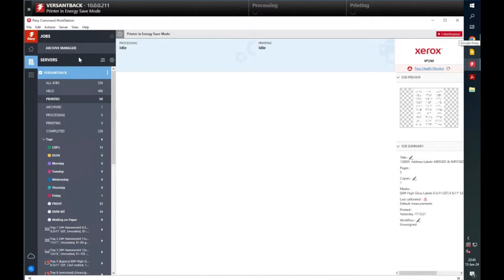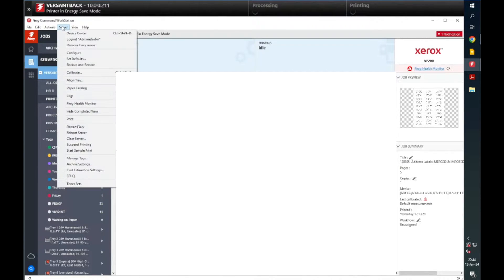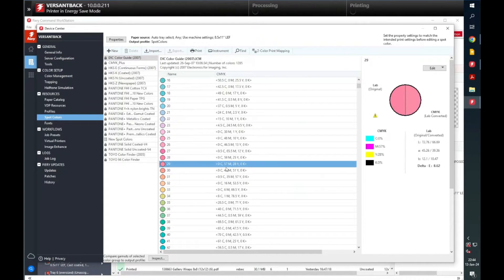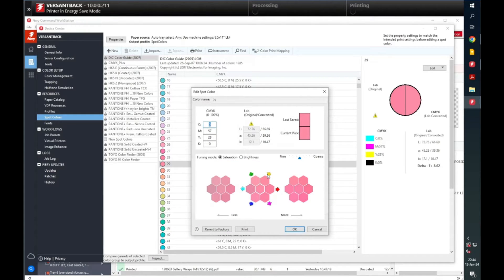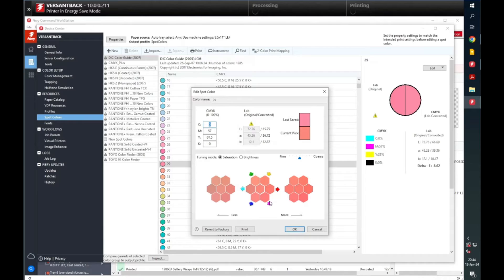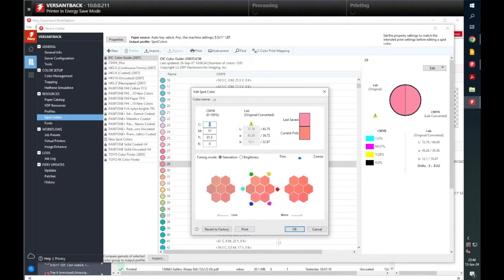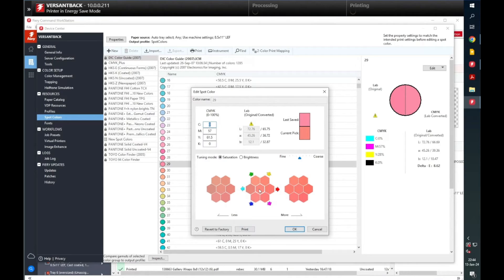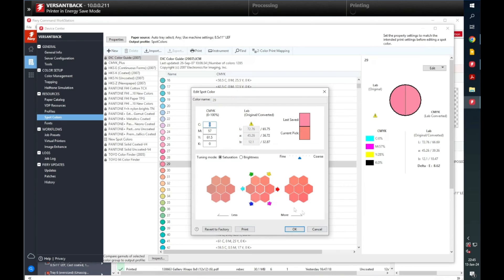How to Adjust Spot Colors on Fiery Server in Command Workstation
In this video I will show you how to put your tool shortcuts back on your desktop. Start by opening the link to the tool shortcuts in one window, and citrix in the other. We will copy and paste the website addresses into Citrix. Inside of Citrix, right click and select New, then Shortcut. On your desktop, copy the link to the tool needed and paste that into the Location for the Shortcut on Citrix. Then, select next. Name the Shortcut what you want it to be called. Then, select finish. Now, your shortcut is on your desktop. Continue to create new shortcuts for the rest of the tools that are needed. 9675